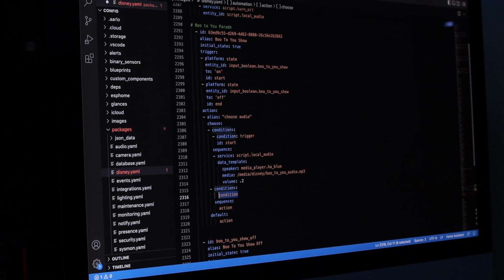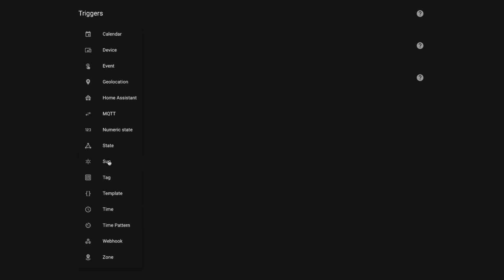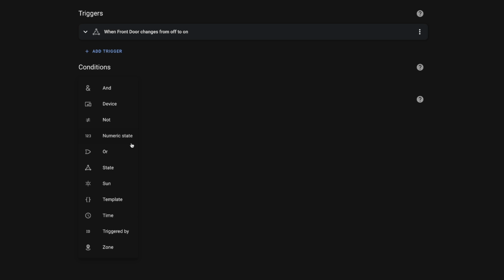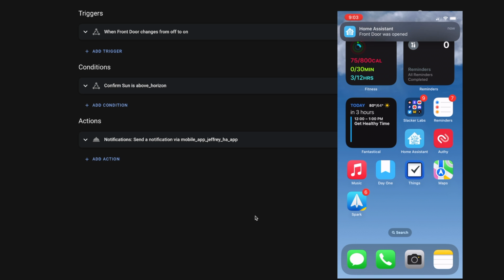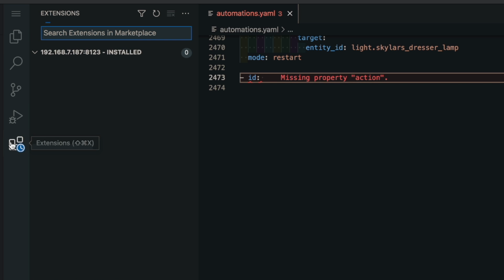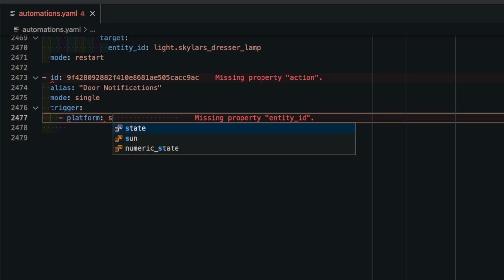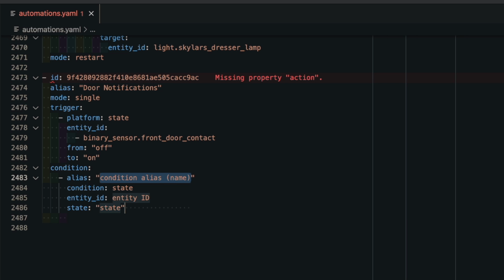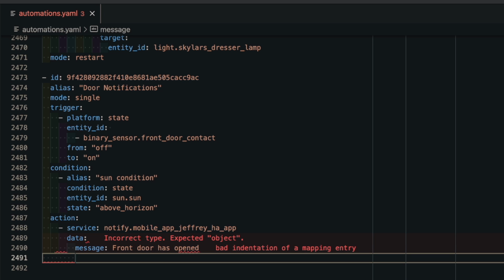Home Assistant Automation Intro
In this video we will walk through building a basic Home Assistant Automations using both the Automation Editor and using YAML

Video Chapters:
00:00 Home Assistant Automations 101 - Intro
01:15 Build Home Assistant Automation using the UI Editor
06:02 Build a Home Assistant Automation using YAML